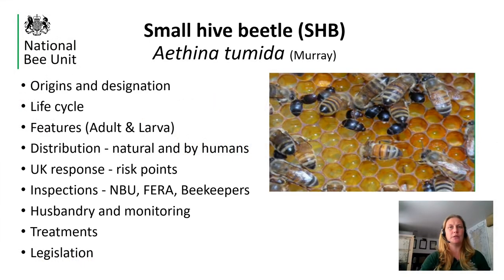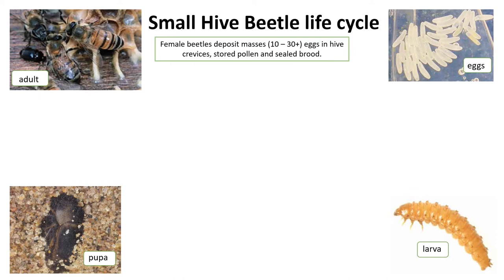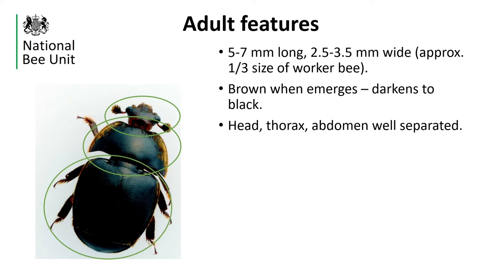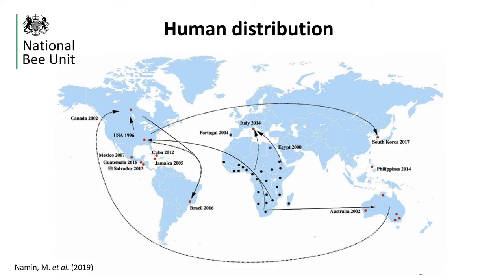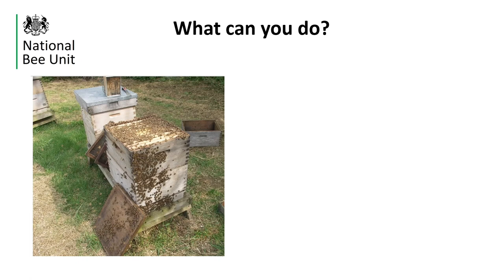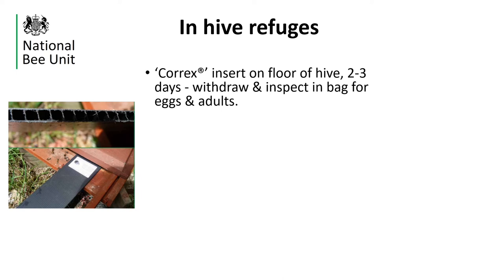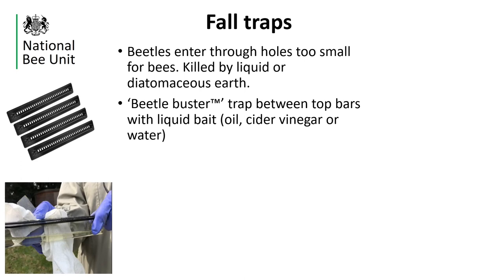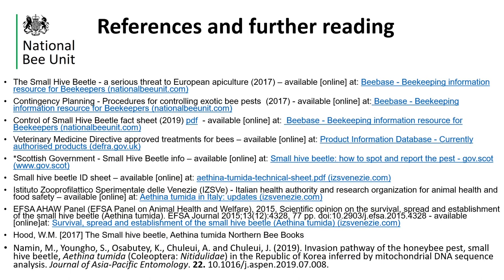A Presentation on Small hive beetle (Aethina tumida)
This National Bee Unit presentation is on Small hive beetle(Aethina tumida)
Covering the natural distribution, lifecycle and their impact on the European honey bee
(Apis mellifera).

Further information can be found on the National bee unit website.

Also here is a link to the Small hive beetle pdf.